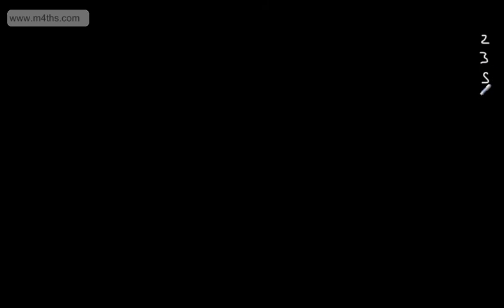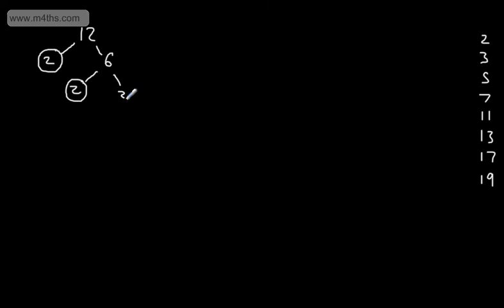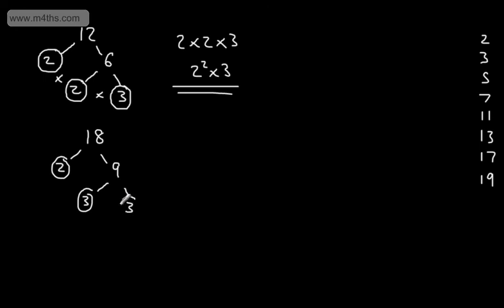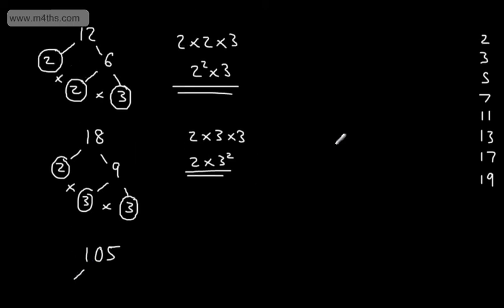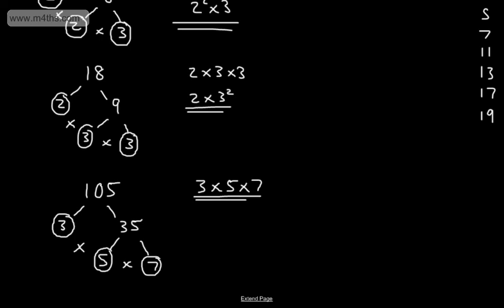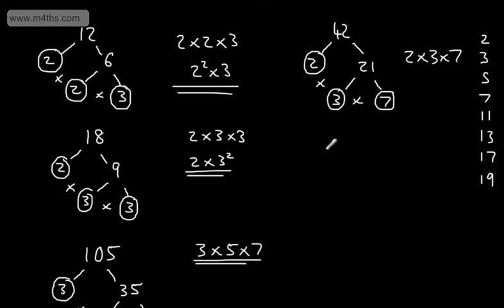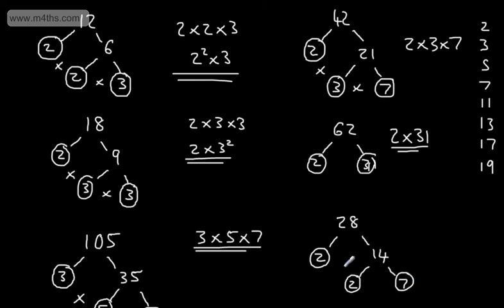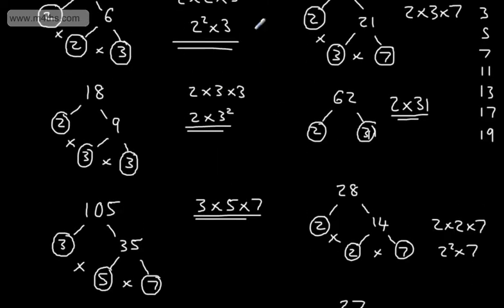C Grade Level Descriptors GCSE Maths Product of Prime factors